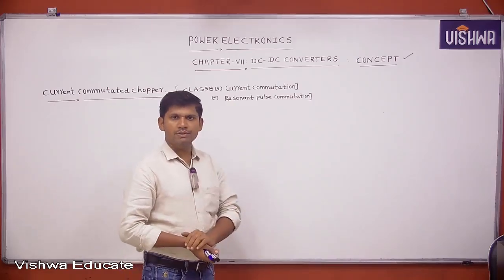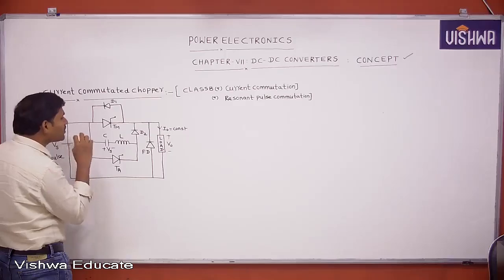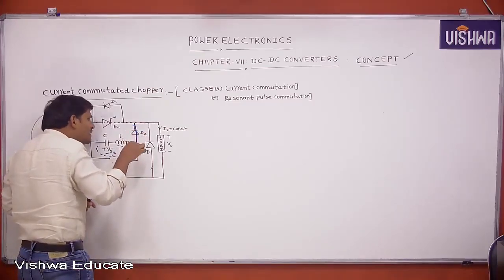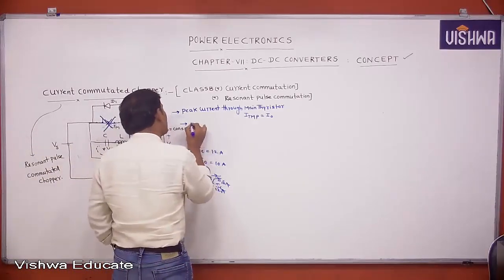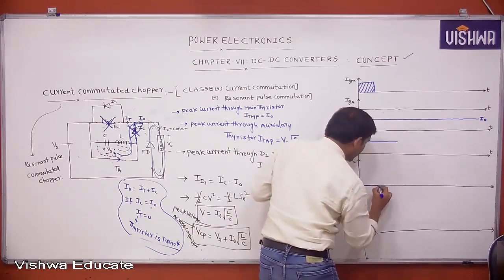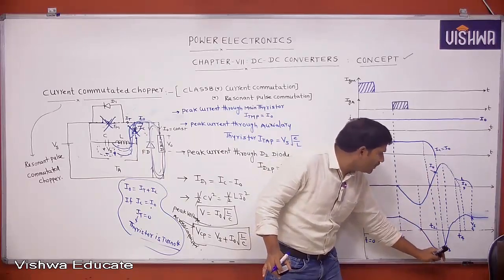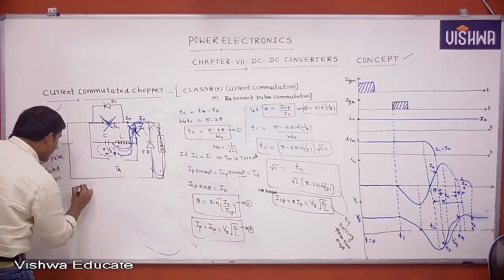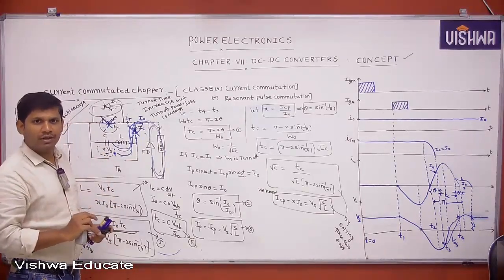GATE 2026 | Power Electronics | Current Commutated Chopper | Prof.Surendra Babu